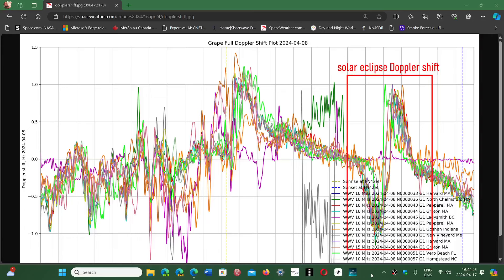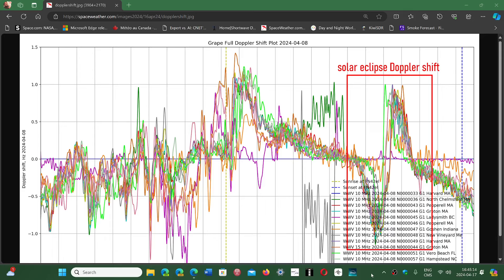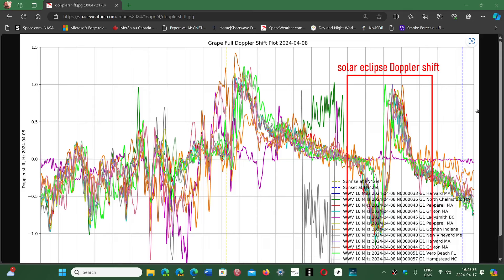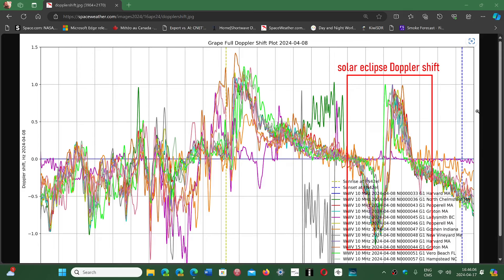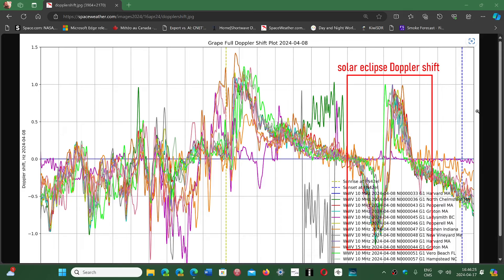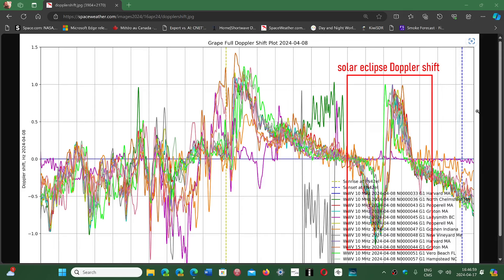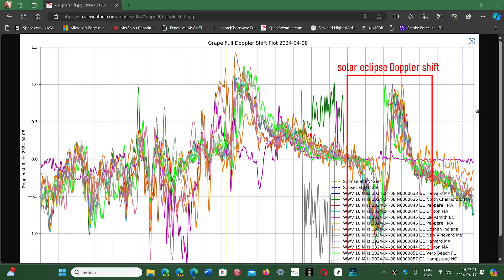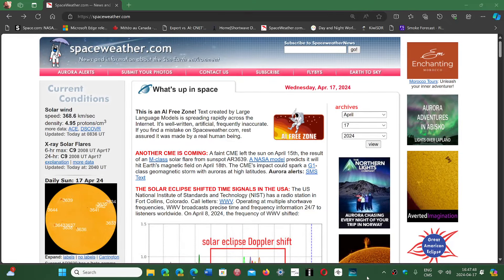WWV Time signal shifted during the eclipse results from the Hamsci experiments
Very interesting results